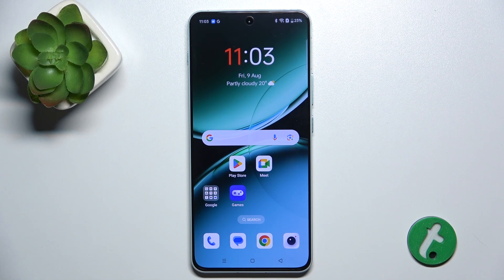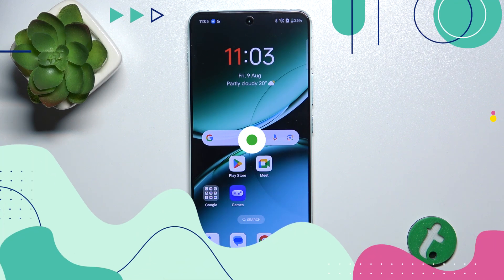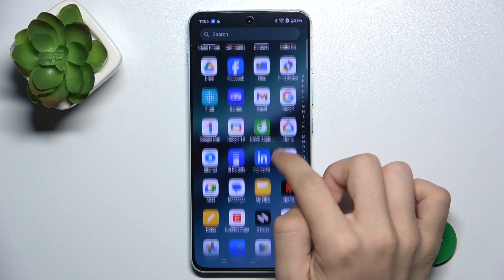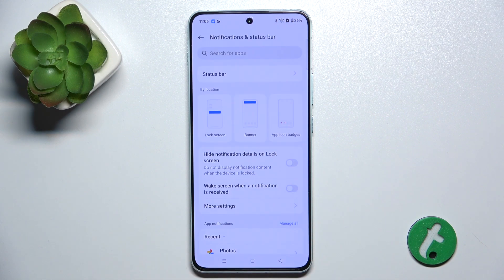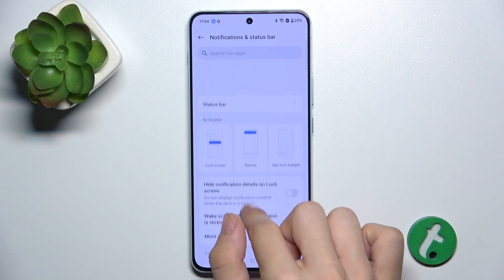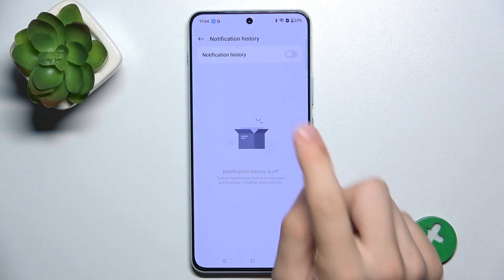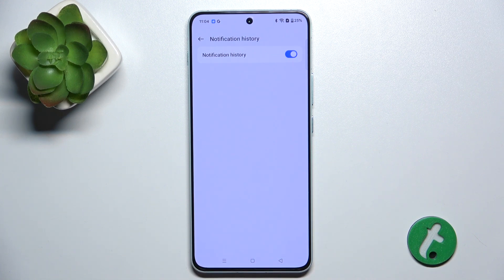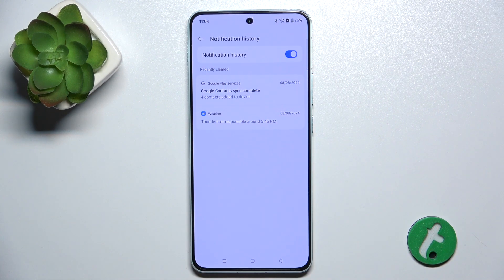How to Check Notification History on OnePlus Nord 4 - Never Miss a Thing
Learn how to access and review your notification history on the OnePlus Nord 4. If you've accidentally dismissed an alert, we'll show you how to retrieve it easily. Stay on top of all your notifications with this simple guide.

How to find notification history on OnePlus Nord 4? How to view past notifications on OnePlus Nord 4? How to check missed alerts on OnePlus Nord 4? How to access old notifications on OnePlus Nord 4? How to manage notification settings on OnePlus Nord 4? How to recover cleared notifications on OnePlus Nord 4? How to track alerts on OnePlus Nord 4?